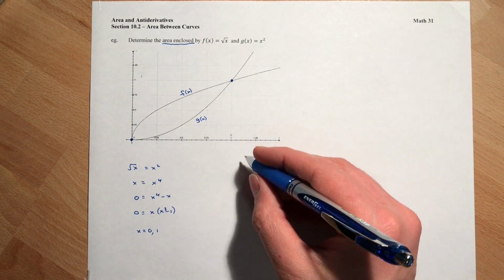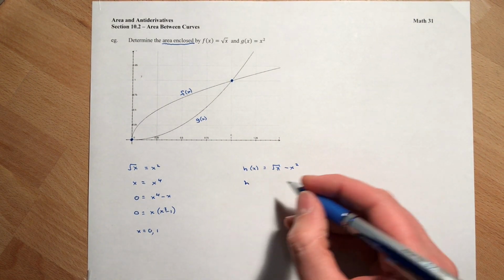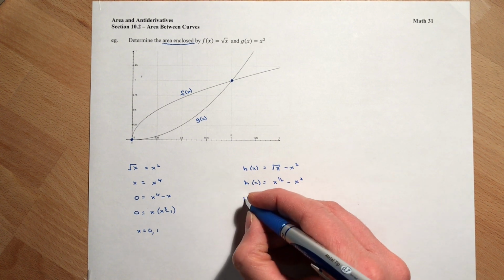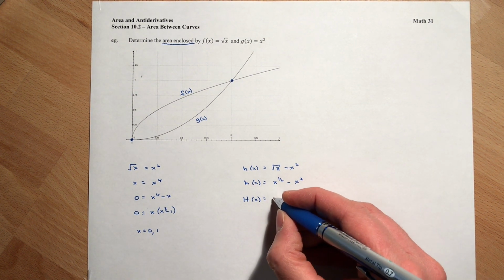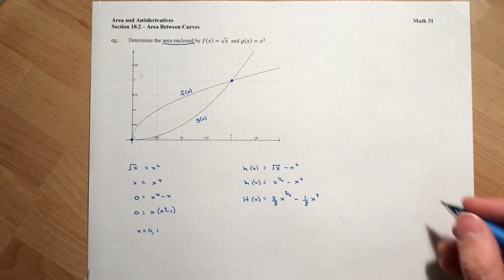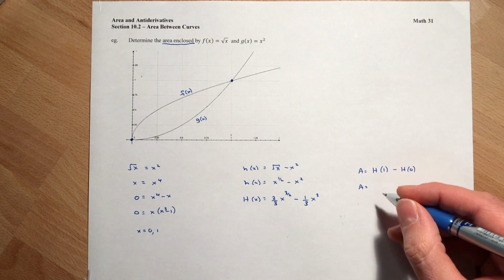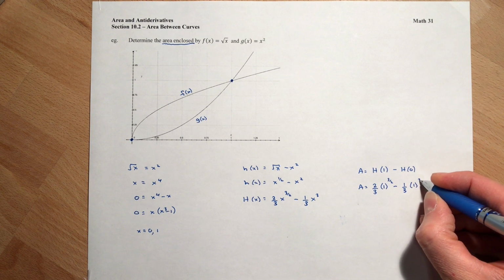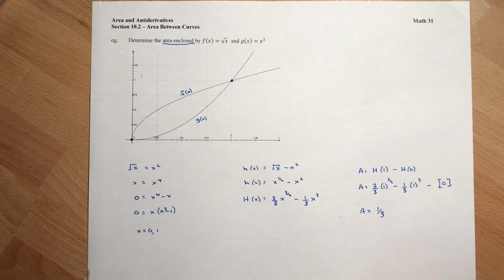M31 - Section 10.3 - Prob 1 - Area between Curves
This video is about M31 - Section 10.3 - Prob 1 - Area between Curves